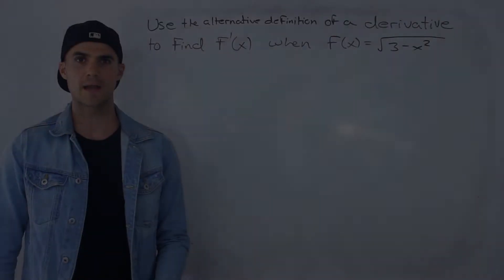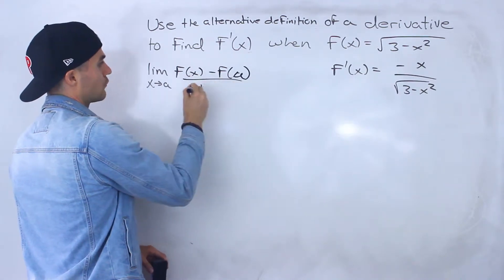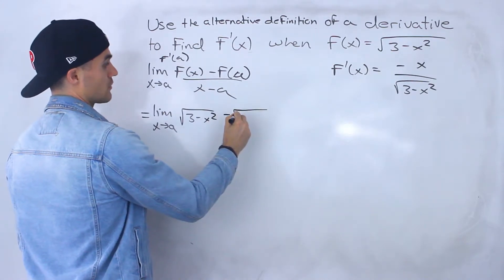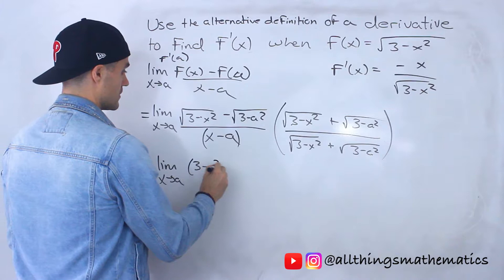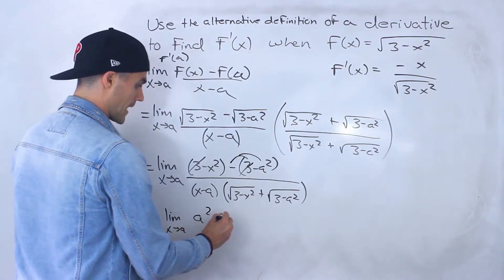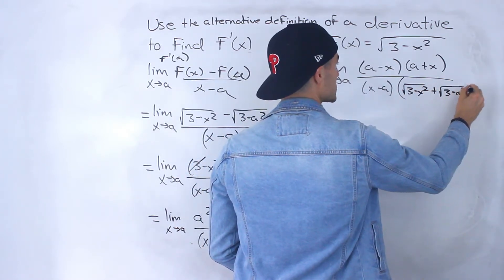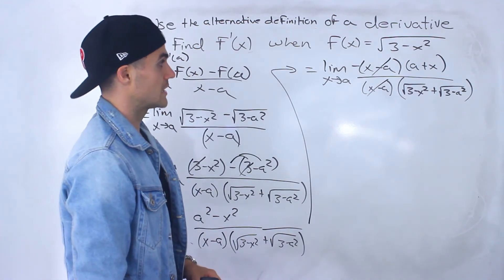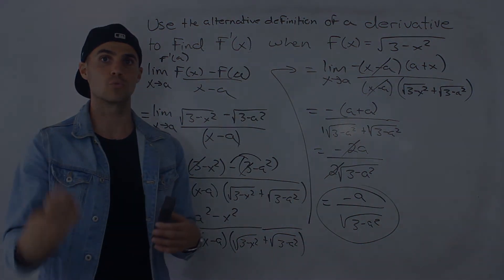MCV4U (Grade 12 Calculus & Vectors) - Alternative Derivative Definition of Radical Function